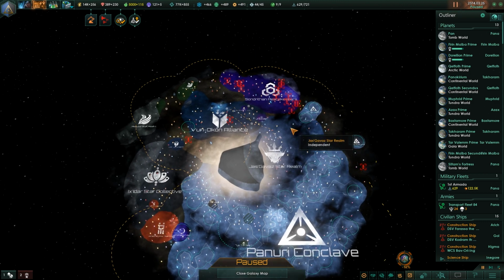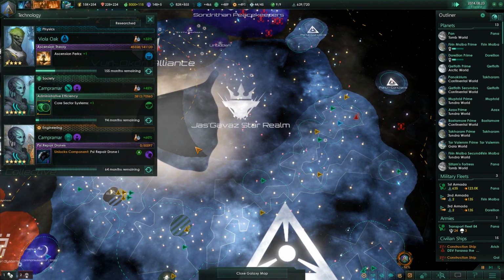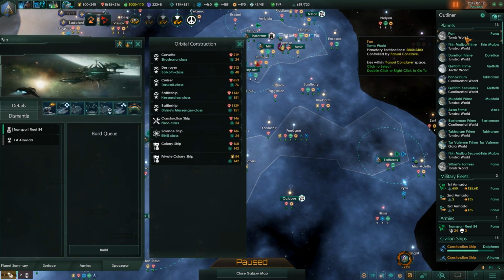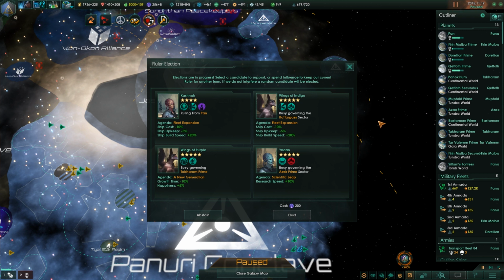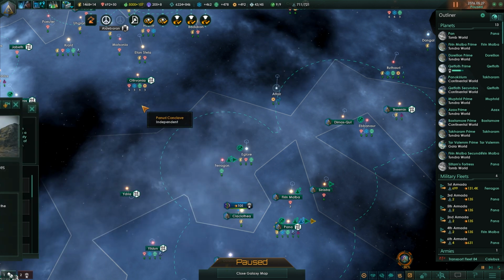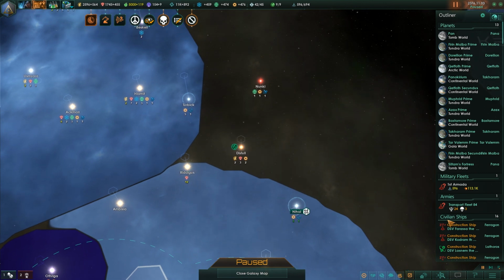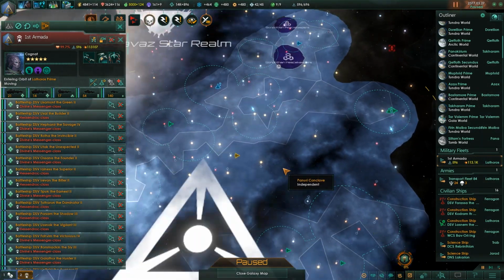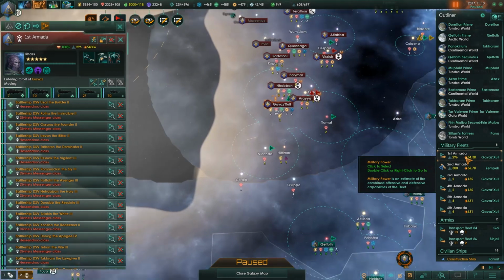Stellaris Utopia #23 UNBIDDEN - Stellaris Banks Update Let's Play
Stellaris Utopia time! Stellaris has the Banks 1.5 patch coming along with the Utopia DLC so I thought it might be fun to dive on it and convert people to our cause... with orbital bombardment.

Mods: New Ship Classes & More, Advanced Ship Behaviour, Advanced Weapons, Automated Behaviour Adjustment, Citadels - Tier 4 Defensive Stations, Guilli's Extra Dimensional Weapon Graphics, Horizon Signal Fix, Improved Space Battle [Graphics], Large Sector Name, Multiple Crisis, Sector Shipyards - Centralise Production, TFW's Bunch of Ship Parts, UI Overhaul 1080p.